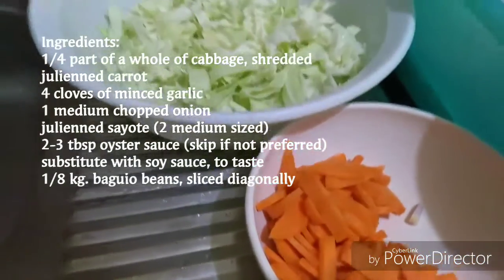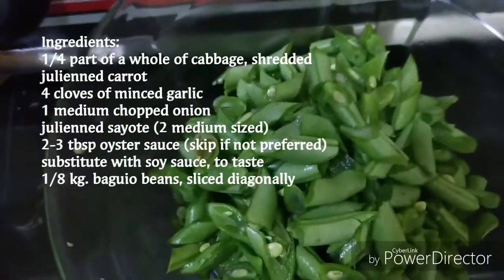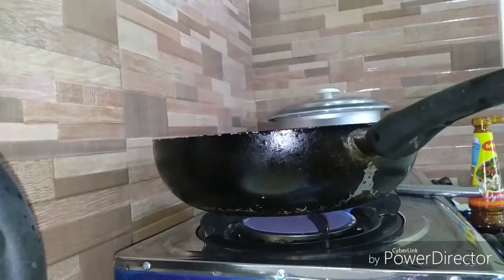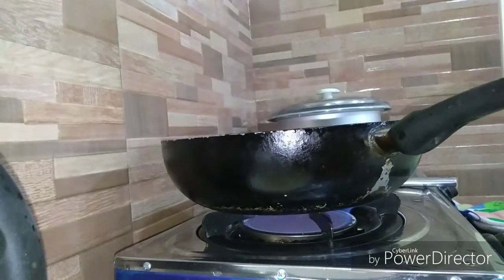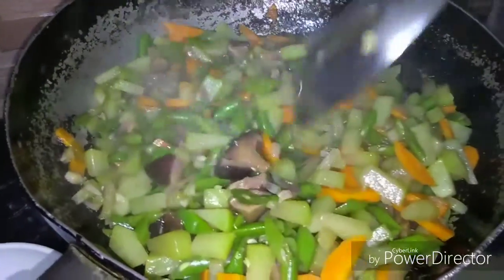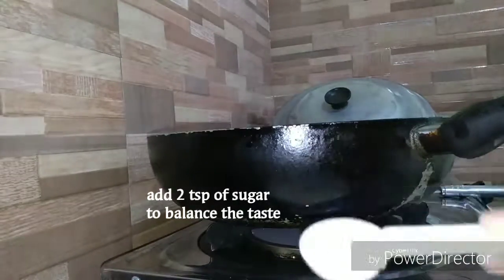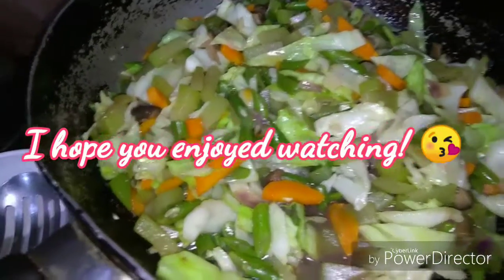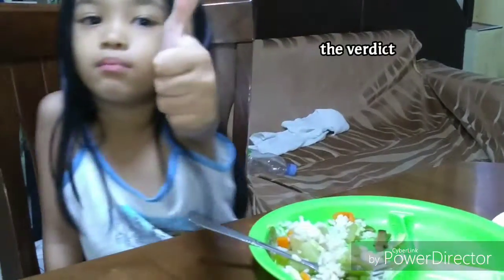VEGAN Stir Fry Veggies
Very timely for Lenten and Holy Week next week. Try my own recipe.